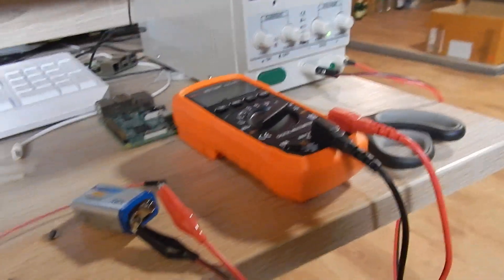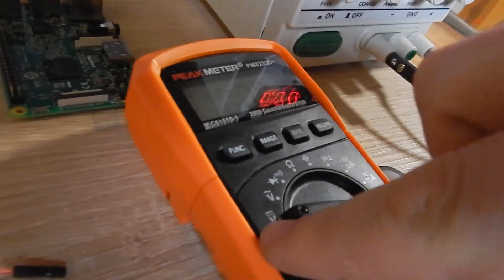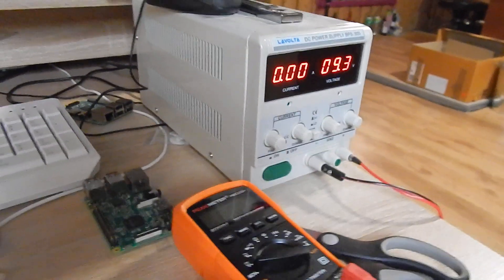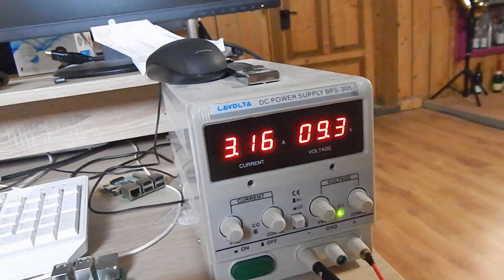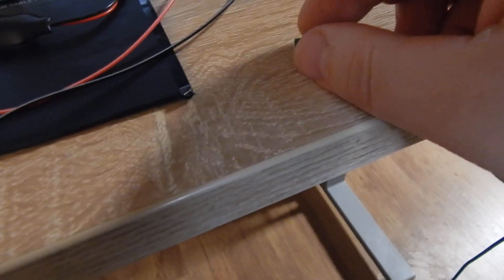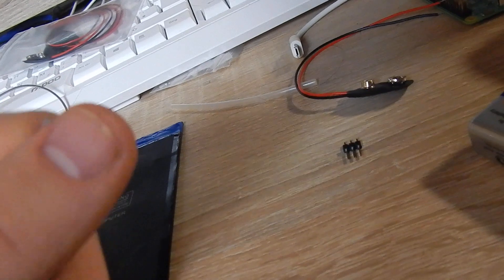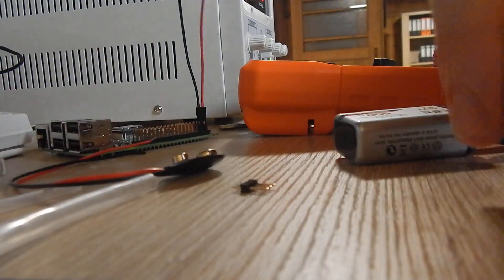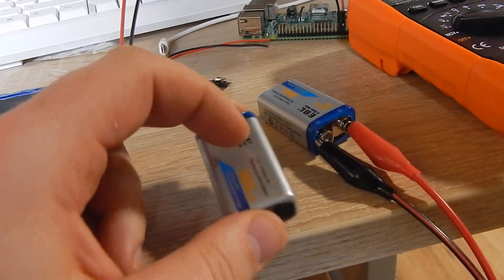Raspberry Pi running on 9V battery (charging and soldering tutorial)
Components I used:
- Voltage regulator
- 9v clamps